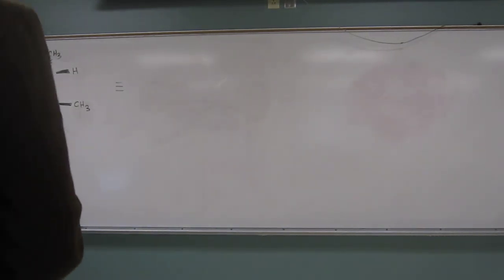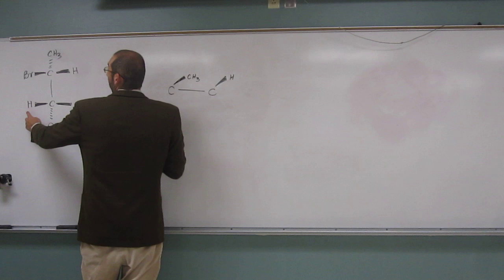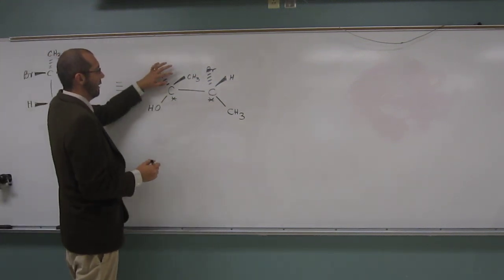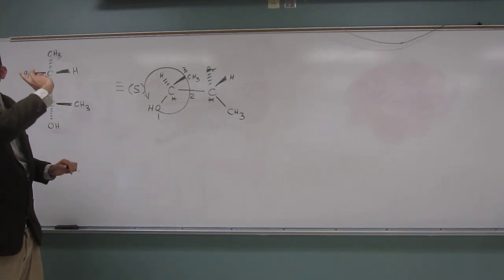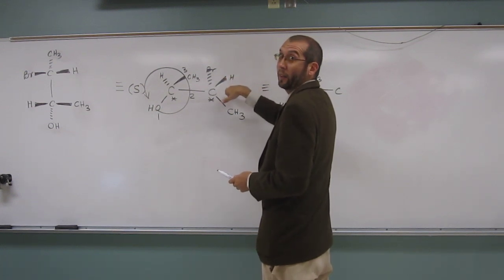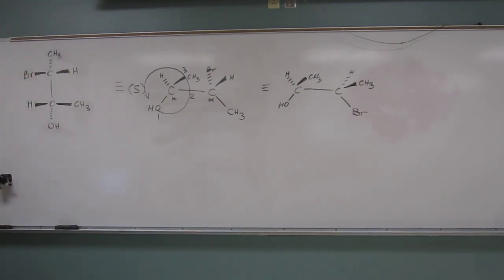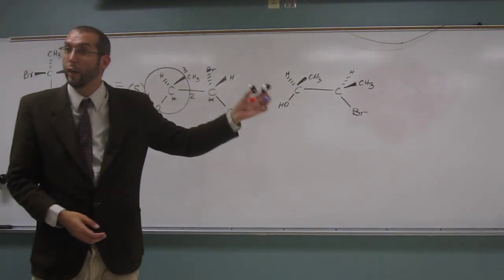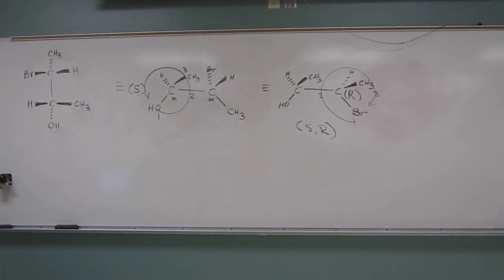Fischer Projections 009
Assign R or S configuration to each stereocenter in the following molecule: 3-bromo-2-butanol.